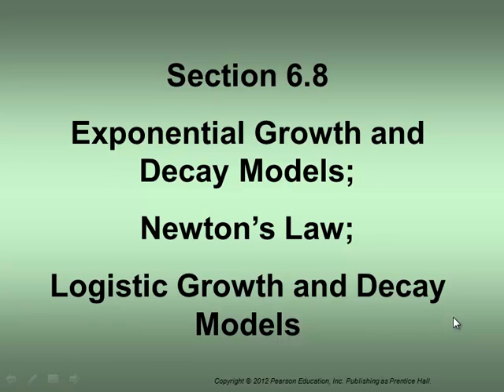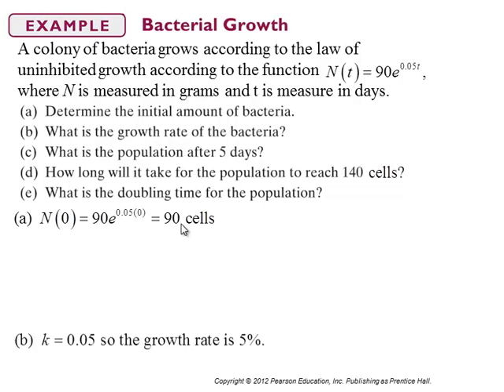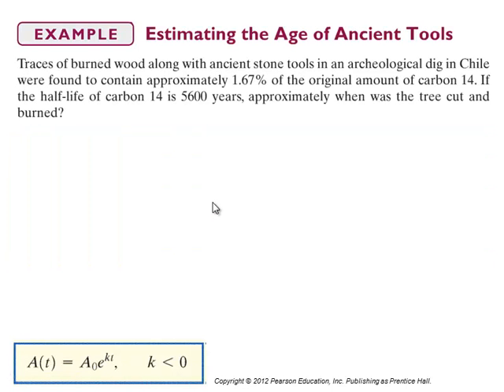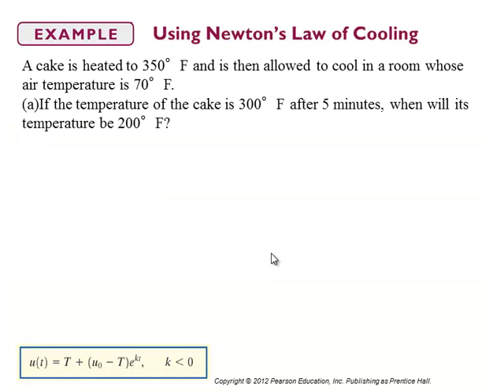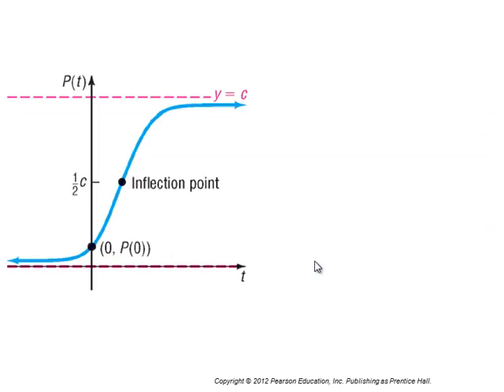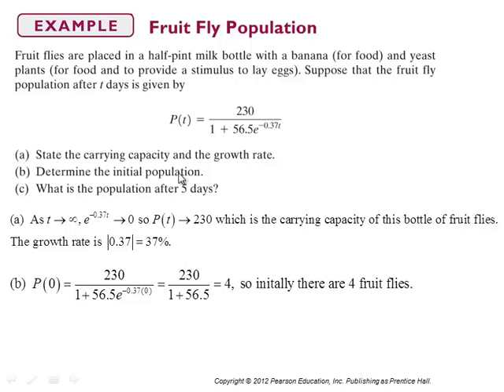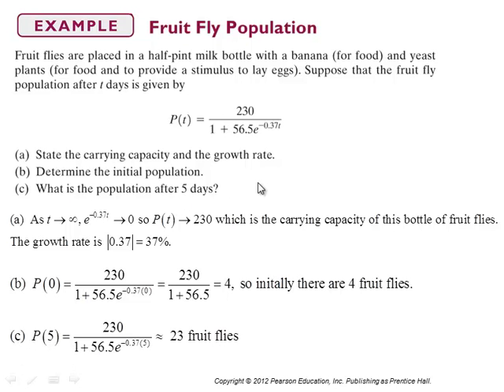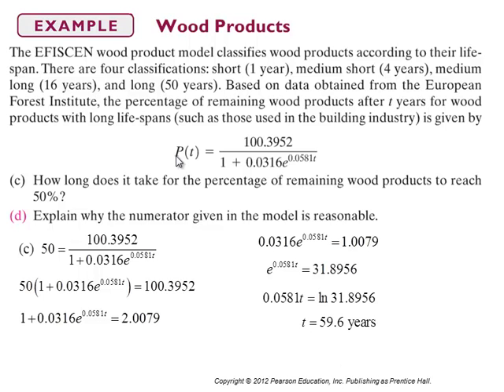MAT 121 WW3 6.8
Discussion of exponential models.